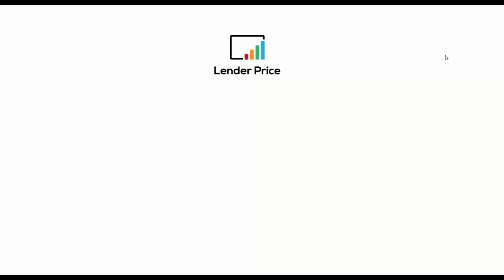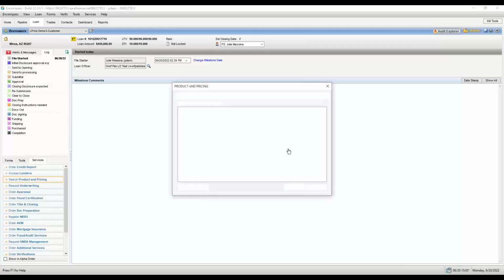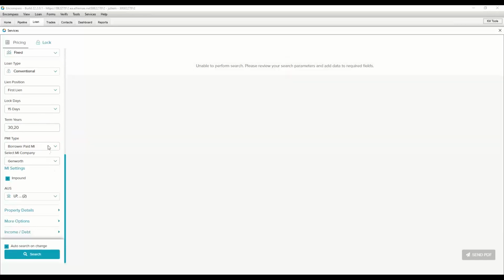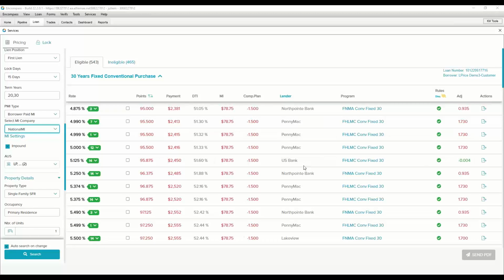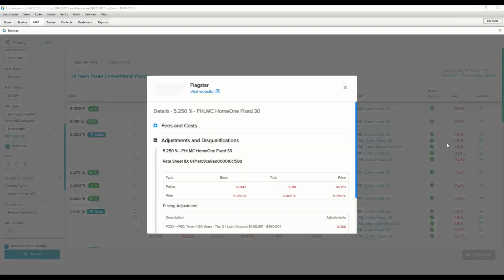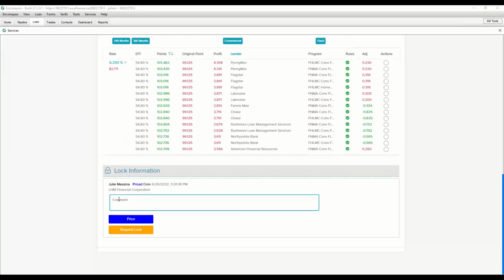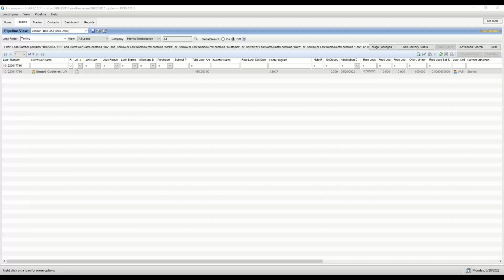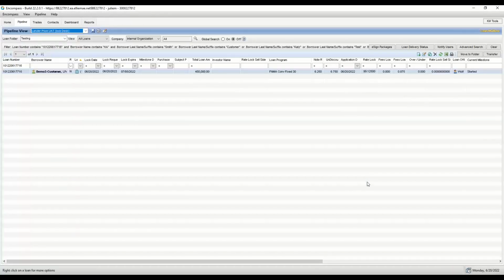2022 JUN 20 Demo Pricing and Locking in Lender Price From Encompass